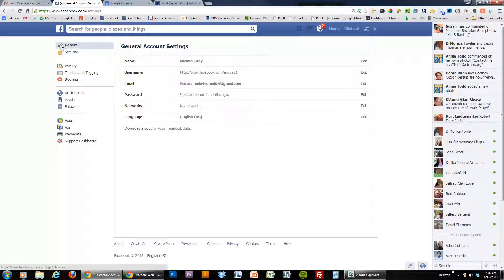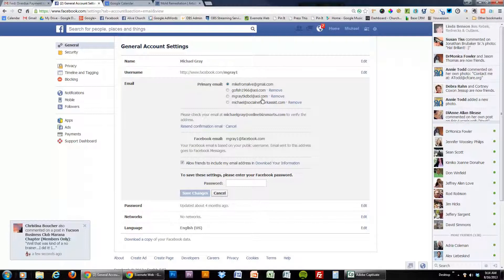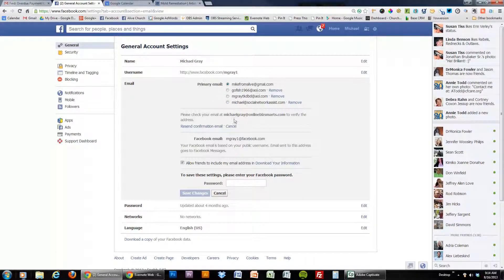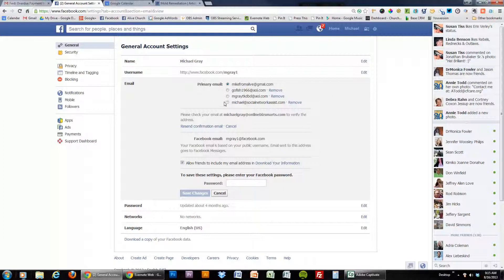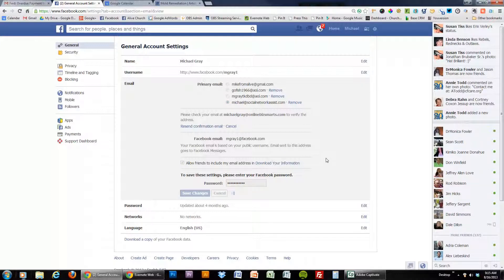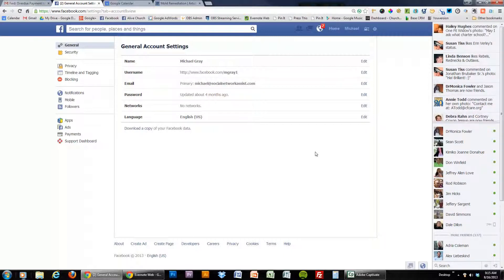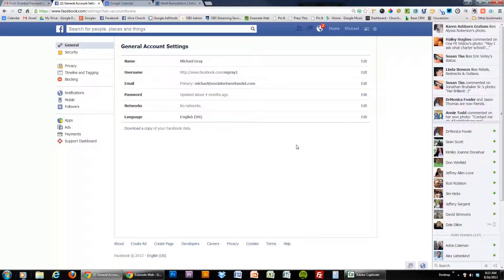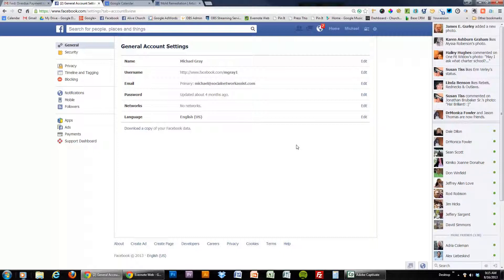How To Change Your Primary Facebook Email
http:// OnlineBizSmarts.com - How To Change Your Primary Facebook Email